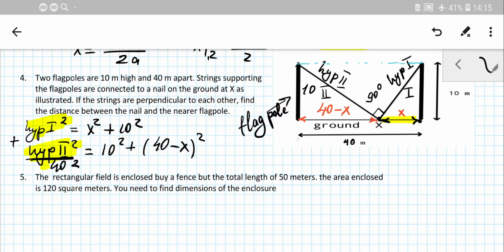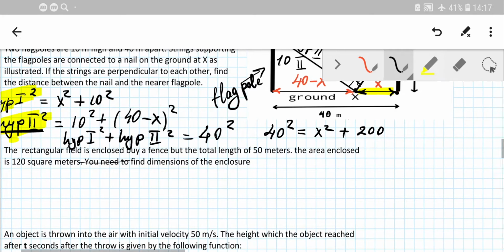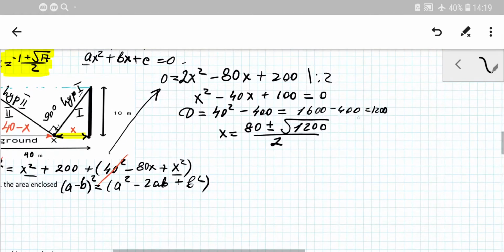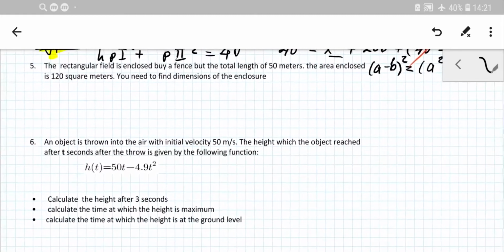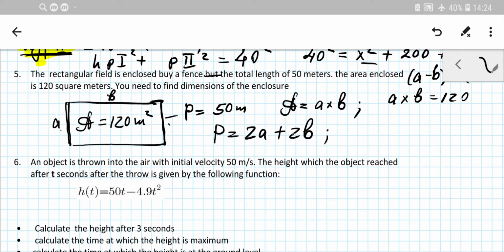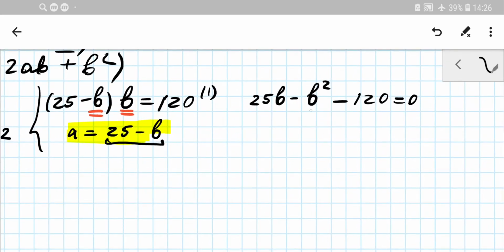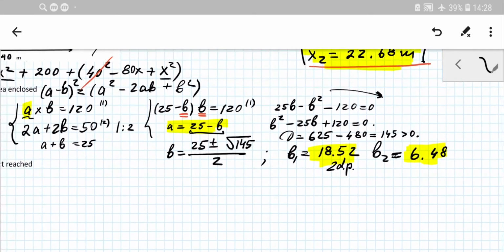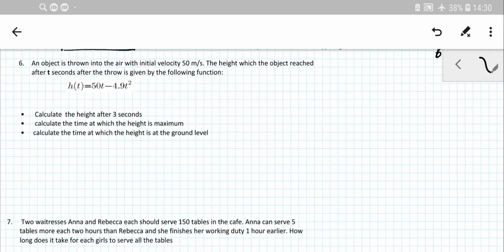GCSE Maths Revision | Problem solving using quadratic equations quadratic functions 3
Part 3

GCSE Maths Quadratic functions Revision | Problem solving using quadratic equations and quadratic functions | part 3

Here we will go through another complicated problems within GCSE and iGCSE syllabus, GCSE Higher tier. The first problem I've already considered in part 2, problem 2 , here i'm going to change the parameter: 40 m as a distance between flagpoles instead of 15m I used before, so that we can have a solution for this problem. Other problem is based on questions how to calculate area of a reqtangle and also how to calculate perimete of a rectangle. Make sure you remember the ways

 - how to solve simultaneous equations with squares
 - how to solve simultaneous equations with quadratic

The Playlist covers the last topic PROBLEM SOLVING from the following subtopics of GCSE MATHs Revision Quadratic functions:

- Quadratic equations
- Quadratic functions:
- Problem solving

Here, we will be doing revision for Problem solving using Quadratic functions and Quadratic equations

For optimization